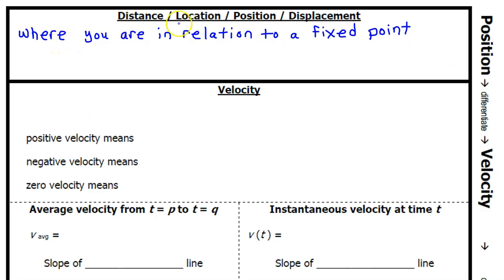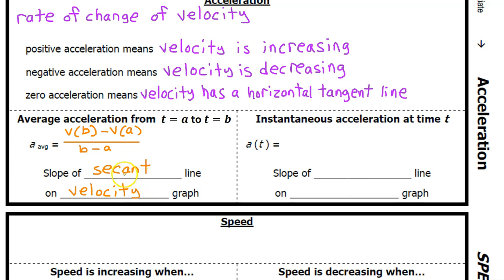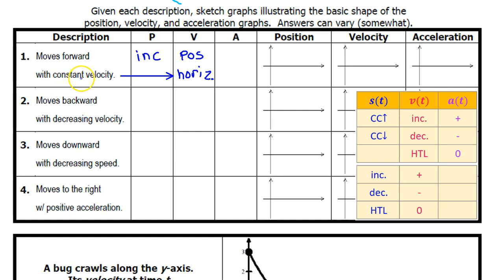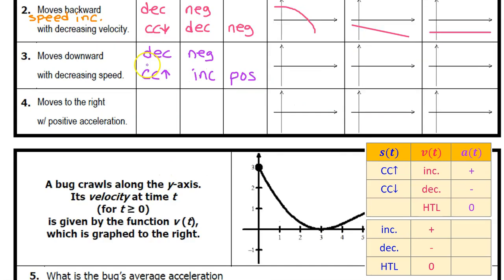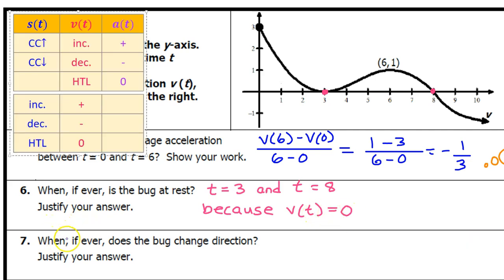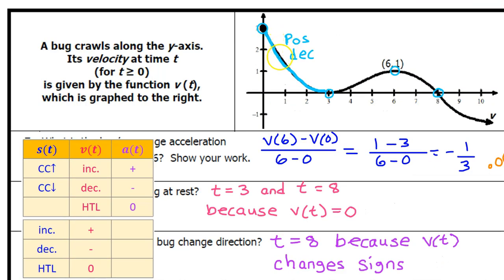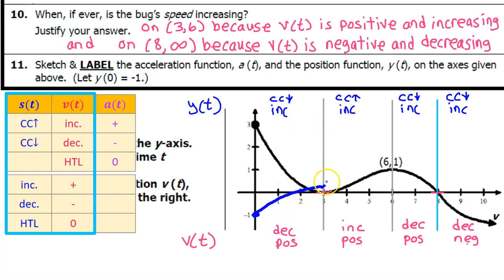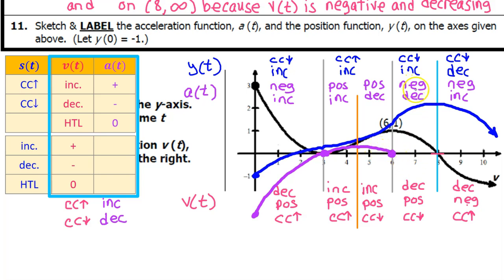3.6A - Position, Velocity, and Acceleration [AP Calculus]